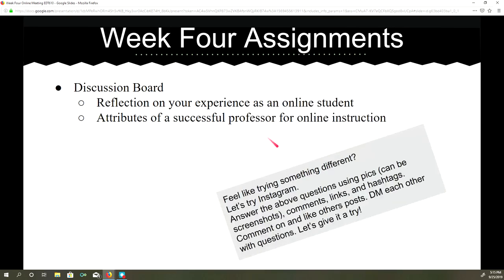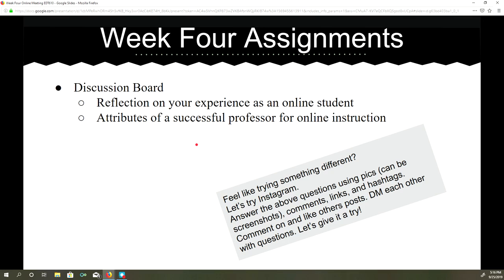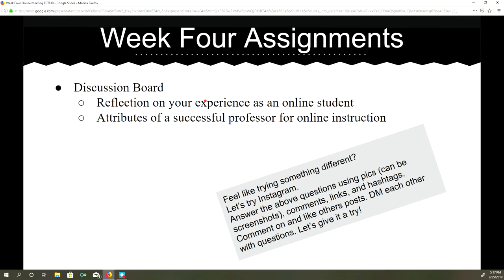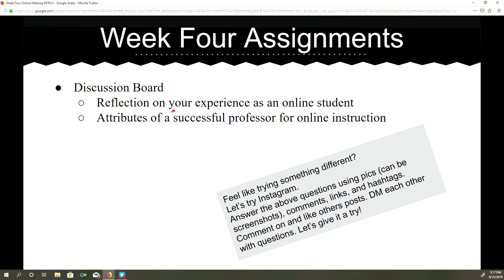EDT610 Week 4 Webinar Quick Version pre recorded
This video goes over week 4 for my EDT610 course.